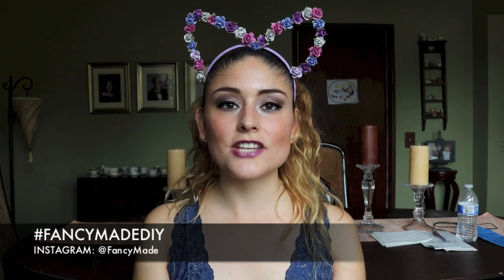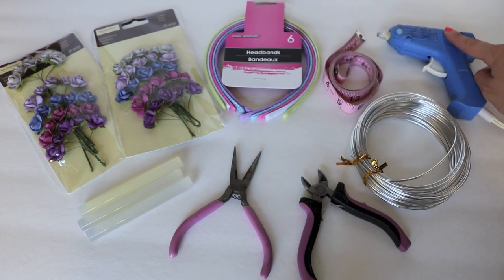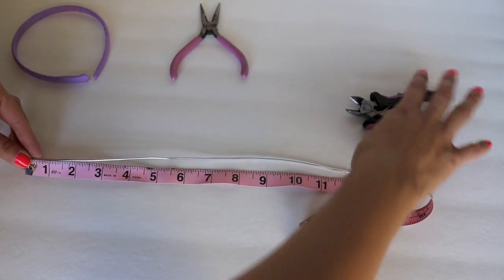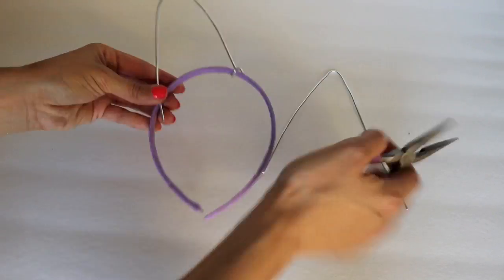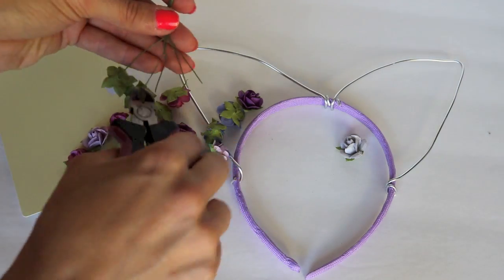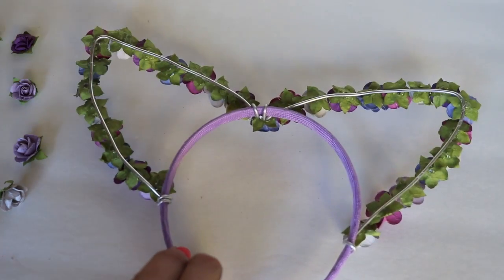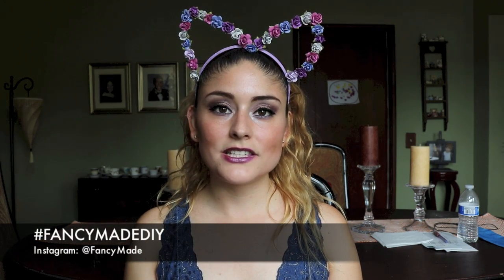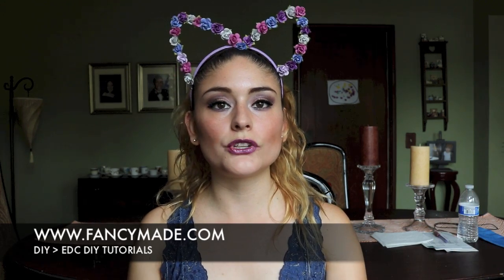DIY| Floral Cat Ears [EDC Inspired]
Because who doesn't love a cute pair of cat ears?! In this tutorial I teach you how to create these adorable floral cat ears as a fun alternative to wearing a flower crown this music festival season.

I created this tutorial in mind for those of you babes going to EDC and looking to wear a statement piece with your outfit for the weekend. I know costumes are not for everyone, so good thing these ears are simple and incredibly festive for the occasion.

What I love about this tutorial is the fact that you can customize it to your liking by choosing the color, flower design, and overall size of the ears. Sky's the limit with this one, so be sure and tag FancyMadeDIY on Instagram so I can check out your beautiful creations. Happy crafting!

XOXO - Drea

::MATERIALS::
1.5mm Gauge Wire (DoreenBeads.com)
Embelishment Flowers (Recollections Brand - Michael's Craft Store)
Headband (Dollar Store)
Hot Glue + Hot Glue Gun
Jewelry Pliers
Wire Cutters
Measuring Tape

PSS. Make sure to tag your Fancy Made DIY creations over on Instagram with the hashtag FancyMadeDIY. I love featuring fellow DIY-ers.